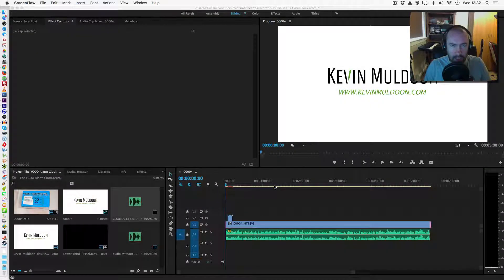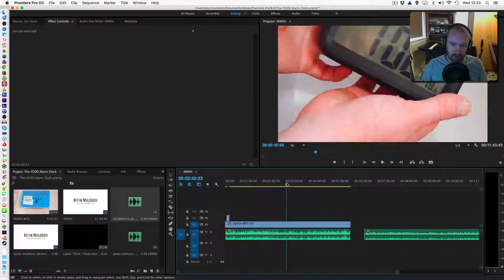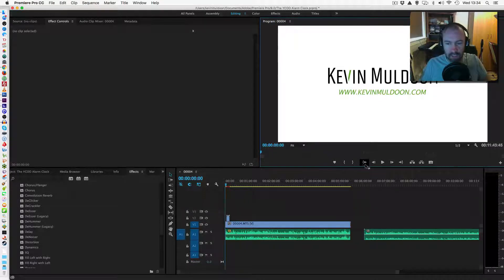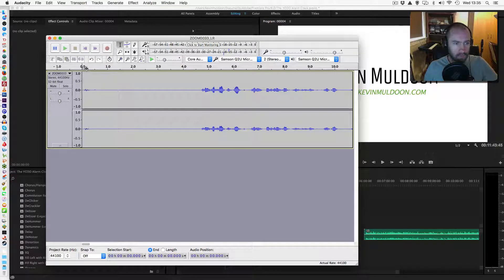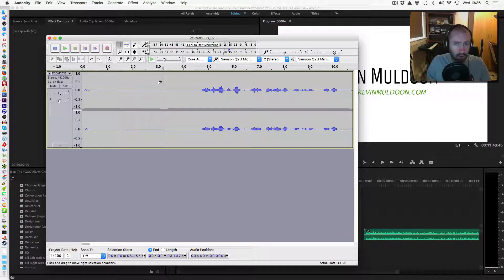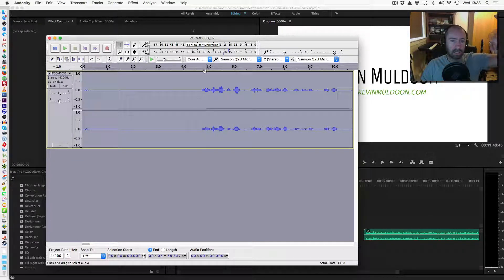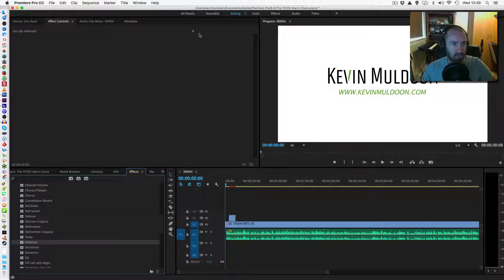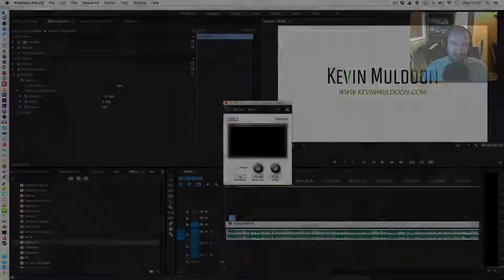How to Remove Buzzing and Background Noise from Audio and Video Clips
In this tutorial I show you how you can remove buzzing and background noises from audio using the open source software Audacity.

The software can be downloaded for Mac, Windows, and Linux, via their main

Thanks,
Kevin

--- Connect With Rise Forums ---